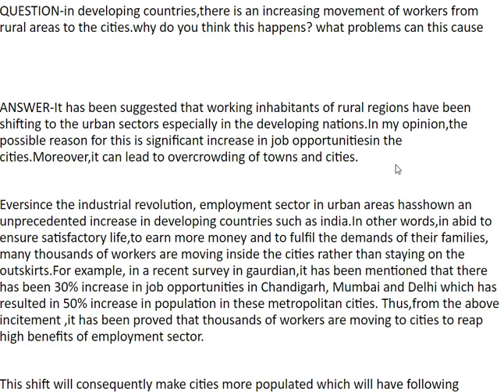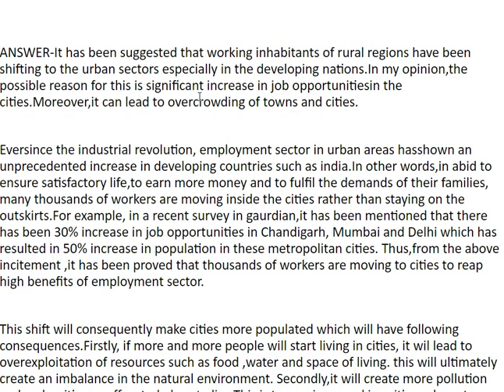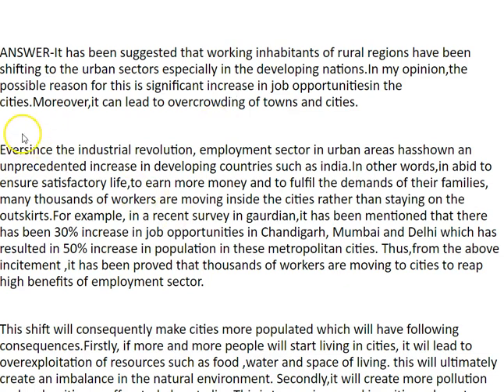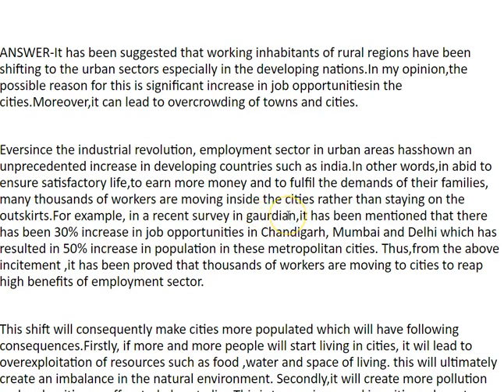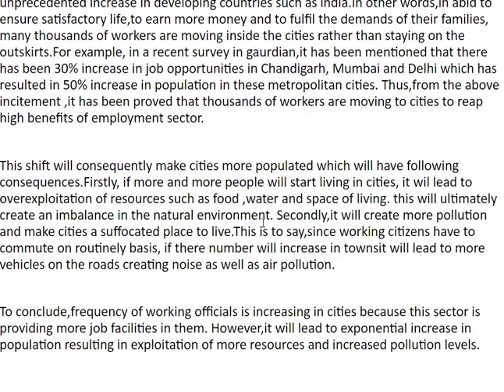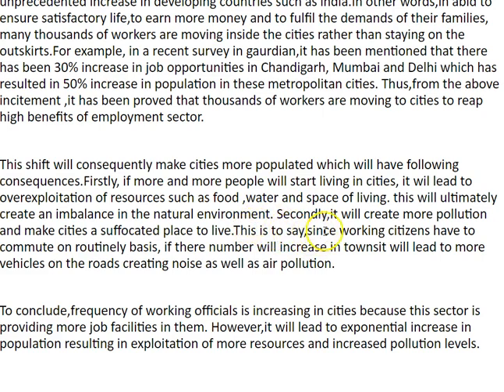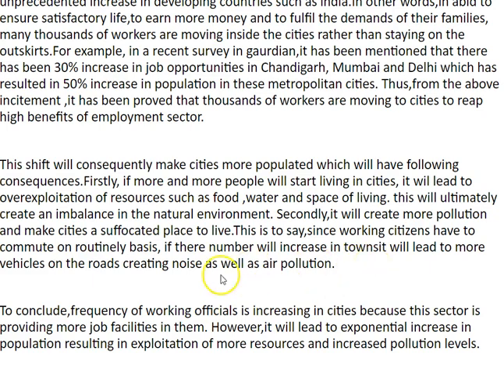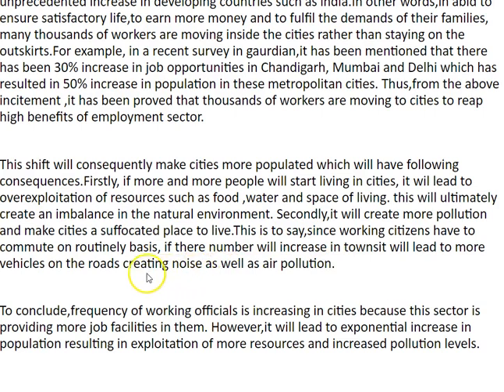Afshan - great work! Wonderful writing!